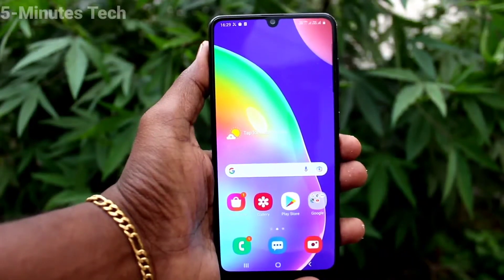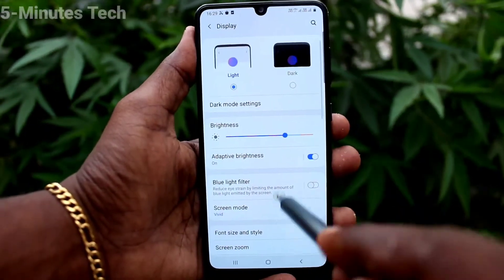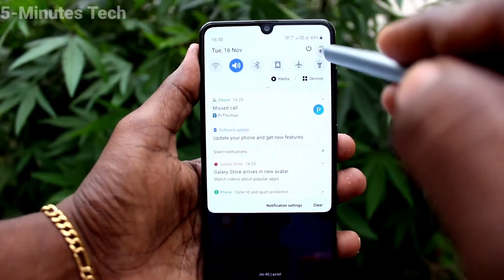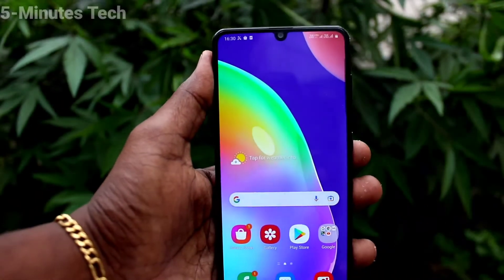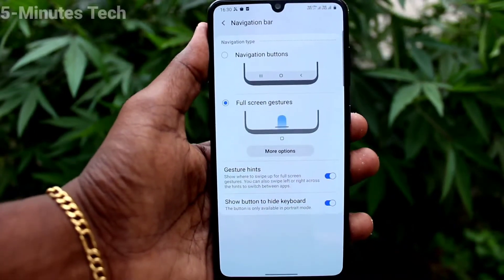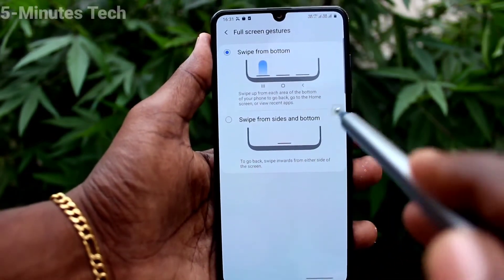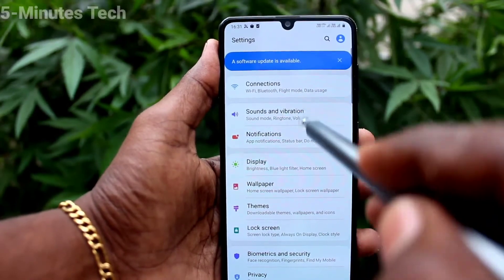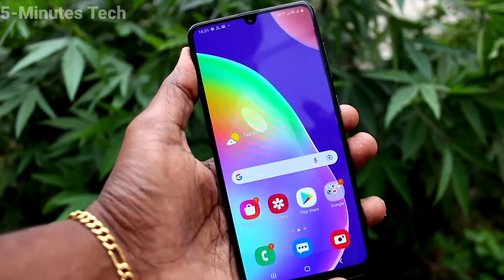How to change navigation buttons in Samsung Galaxy A31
Samsung Galaxy A31 navigation buttons change settings: Looking for customising the navigation bar available at the bottom of your phone Samsung Galaxy A31? Here is quick and perfect and fantastic guide on how to change navigation buttons in Samsung Galaxy A31 smartphone